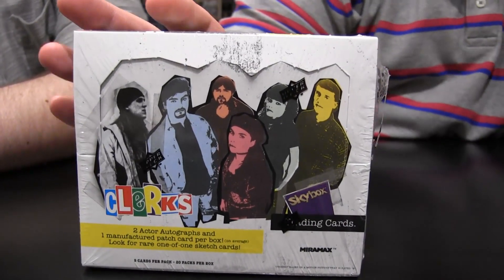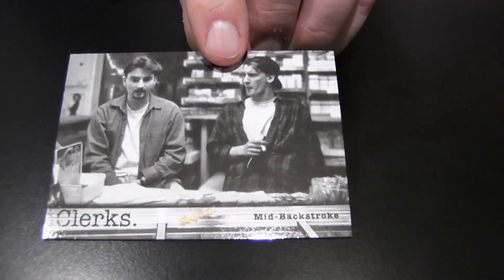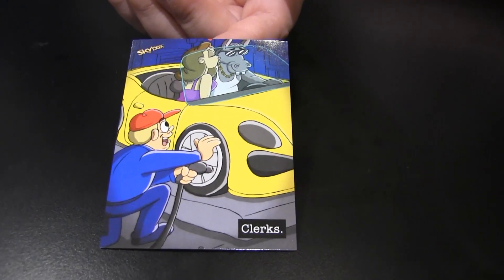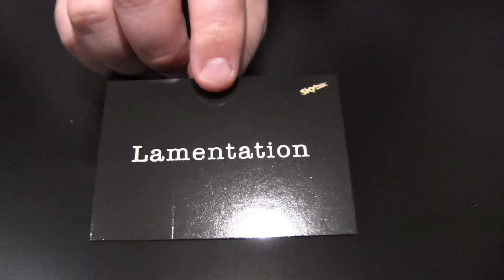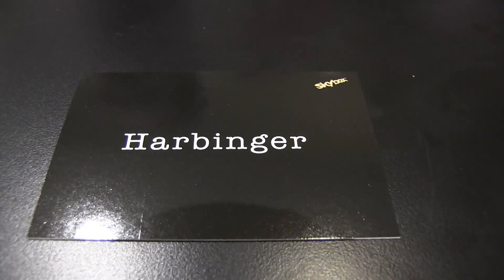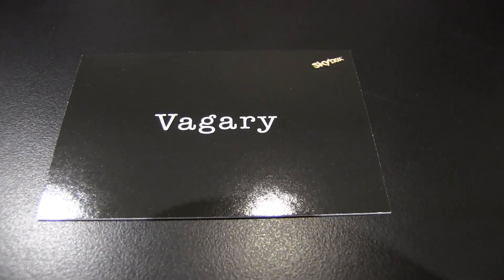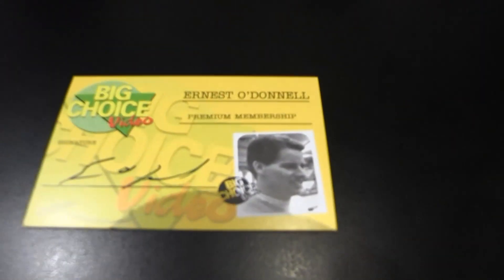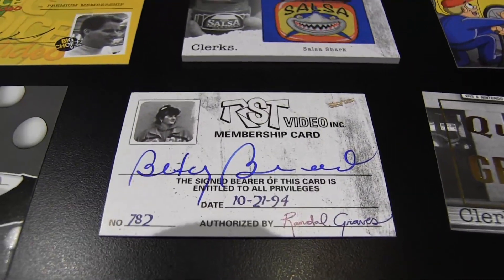Box Busters: 2017 Upper Deck/Skybox Clerks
Want to see what we pulled in our boxes of 2017 Upper Deck/Skybox Clerks Trading Cards?

And don't forget our weekly Beckett Radio Podcast, hosted by THE FATPACKS!